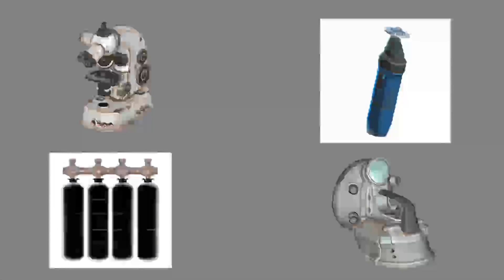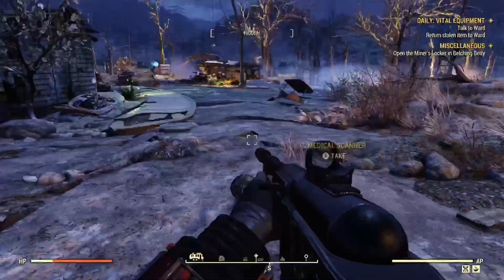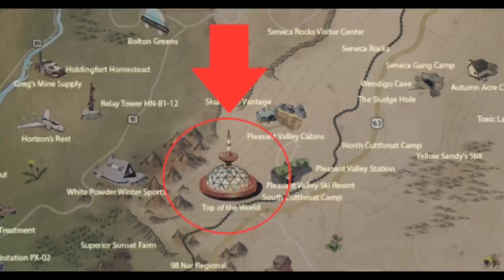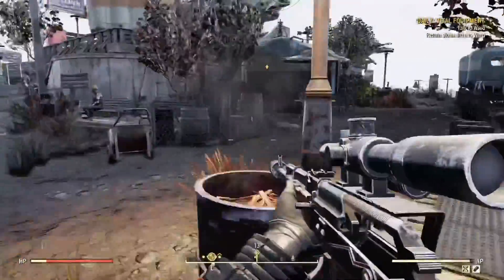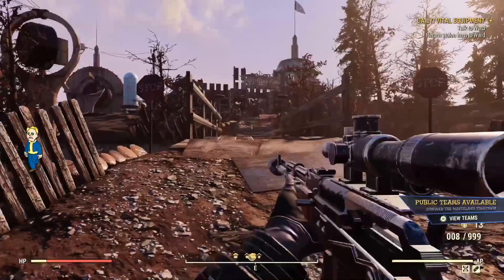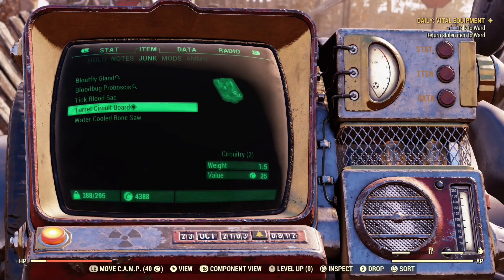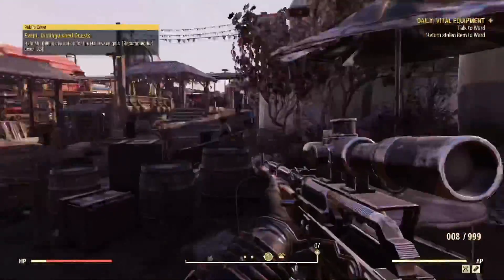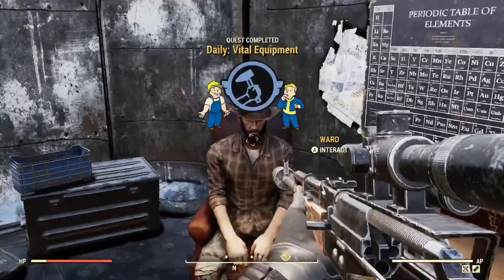Fallout 76 Unlimited Settler Reputation Glitch “Unlimited Treasury Notes and XP" (Patched)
This videos show you how to get unlimited reputation for settlers. You also get Treasury Notes and XP.
Note: If one of the items disappears or you accidentally scrap it. You will need to find another one of the items.
Caution: This is an exploit so do it at your own risk!